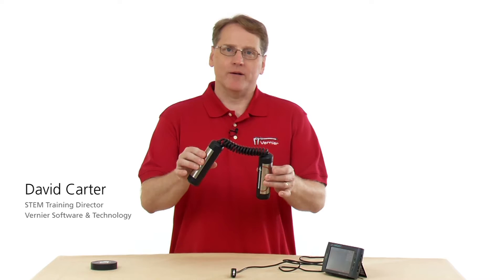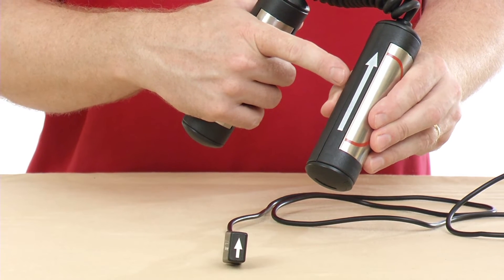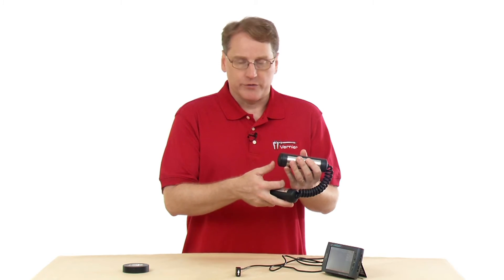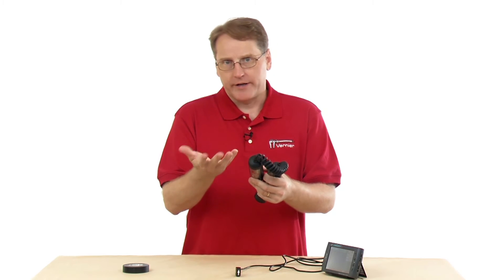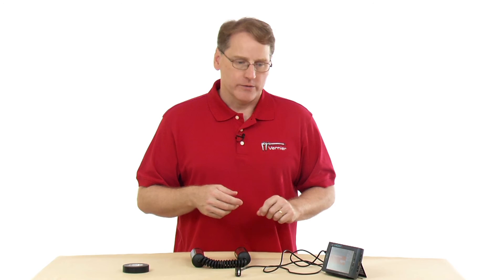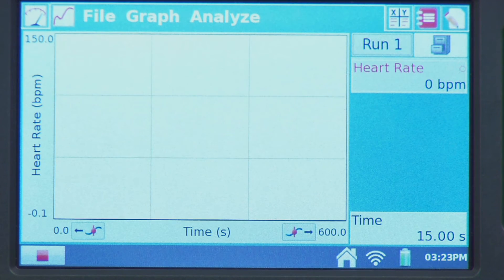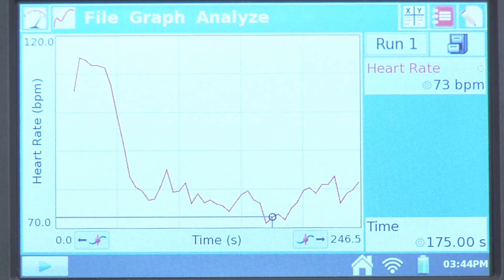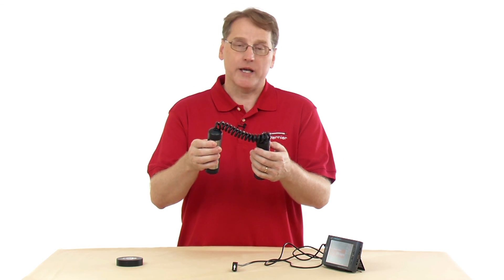Hand Grip Heart Rate Monitor - Tech Tips with Vernier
The Hand-Grip Heart Rate Monitor is ideal for continuously monitoring heart rate before, during, and after exercise or while a person is stationary.